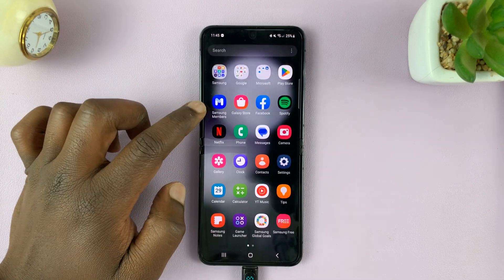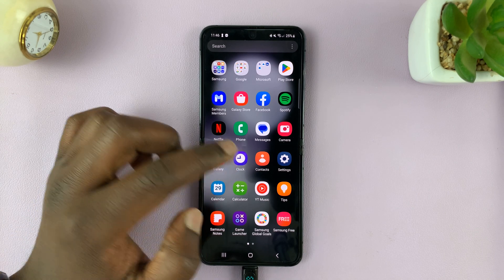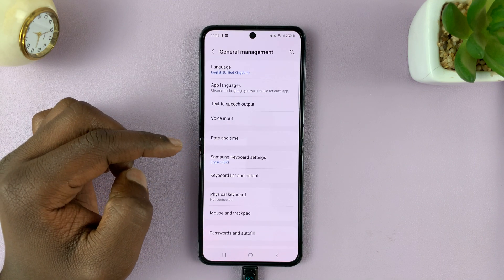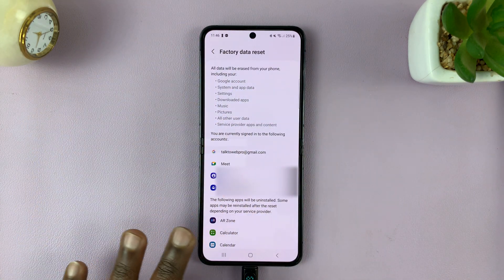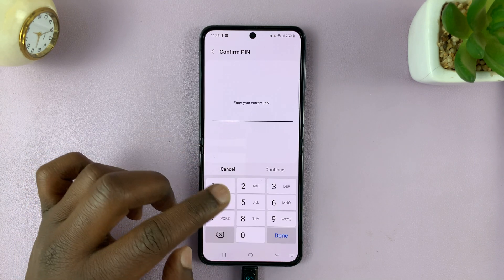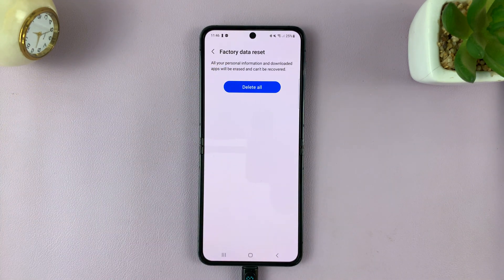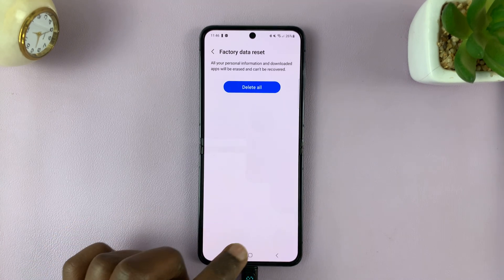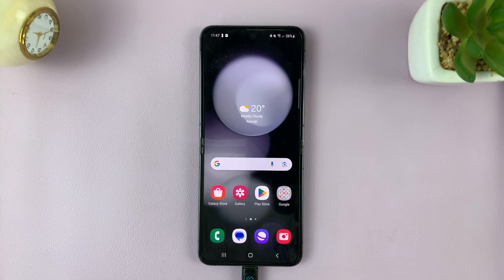How To Factory Reset Samsung Galaxy Z Flip 5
A comprehensive guide on how to factory reset your Samsung Galaxy Z Flip 5! Whether you're troubleshooting issues, preparing to sell or give away your device, or simply starting fresh, this step-by-step tutorial will walk you through the process.

A factory reset will help you restore your Samsung Galaxy Z Flip 5 to the state it was in when it was new. Before you initiate a factory reset, there are a few important steps to take:

Backup Your Data: Performing a factory reset will erase all data on your device, so it's essential to back up your photos, videos, contacts, and other important files to a secure location, such as cloud storage or your computer.

Remove Google Accounts: If you have Google accounts linked to your device, it's recommended to remove them before proceeding with the factory reset. This will help prevent any complications during the reset process.

Factory Reset Samsung Galaxy Z Flip 5:

Swipe down from the top of the screen and tap on the gear-shaped Settings icon. You can also access settings using the Settings app in the app drawer.

Scroll down and select "General Management".

Under General Management, tap on "Reset".

Choose "Factory data reset". This will give you all the explanations as to what will happen when you factory reset your device, as well as a list of data and accounts that are going to be removed.

Review the information and scroll all the way down, then tap "Reset". If you've set up a screen lock PIN, Pattern or Password, you'll need to enter it.

To confirm, tap "Delete all." Your device will now initiate the factory reset process. This may take a few minutes. Once complete, your device will reboot.

Cell Phone Tripod Adapter